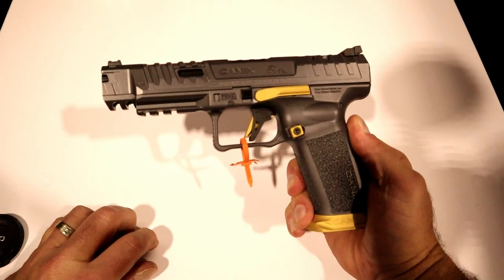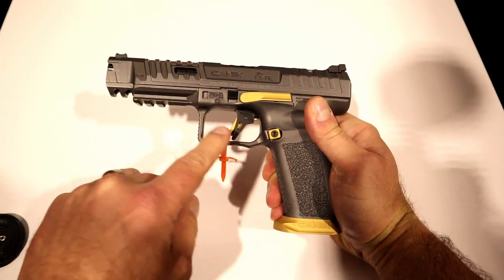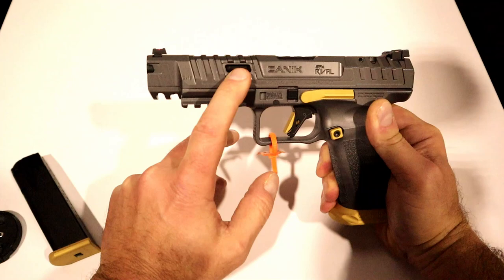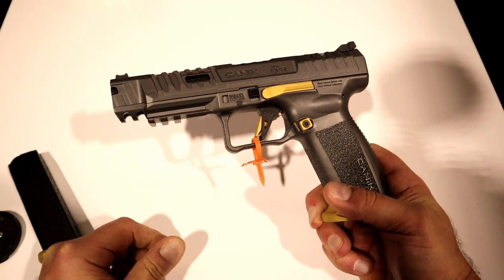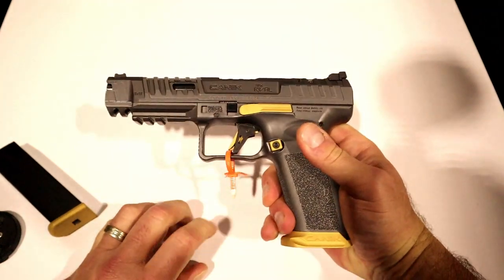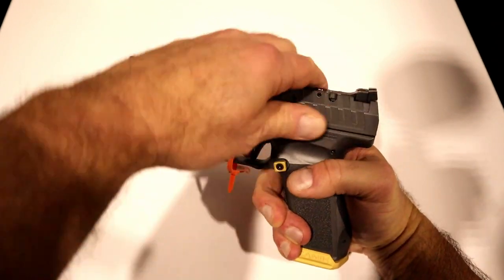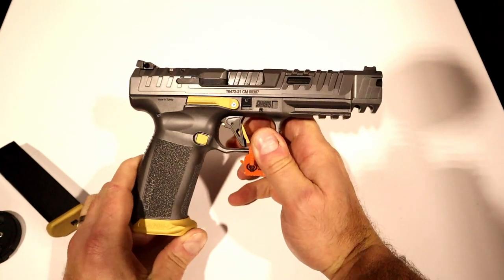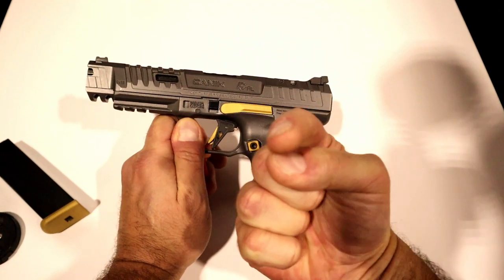NEW!! Canik SFX Rival - TheFirearmGuy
NEW!! Canik SFX Rival. Canik continues to improve on the SFX line of race guns. The SFX Rival has a 5" barrel opposed to a 5.2" barrel on the original SFX and the SFX Mete. Canik pistols have incredible triggers. The Rival is even better. Check it out and let me know your thoughts.